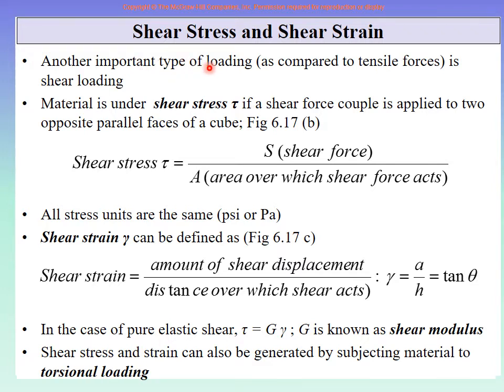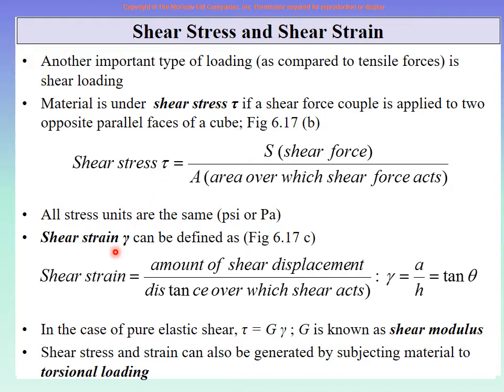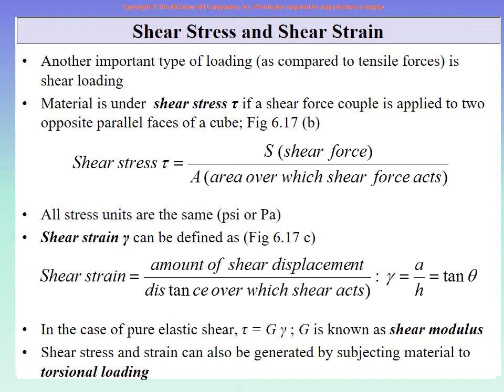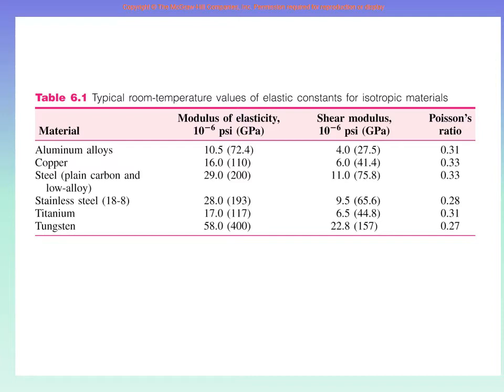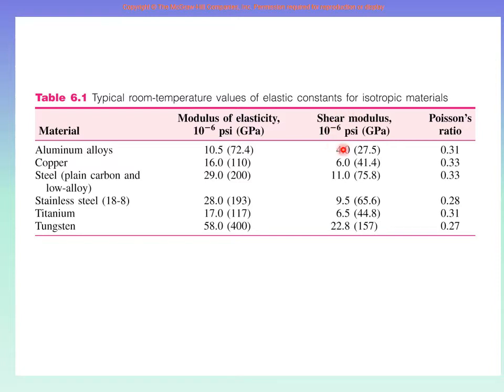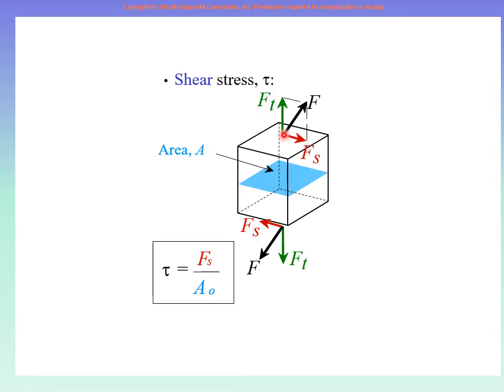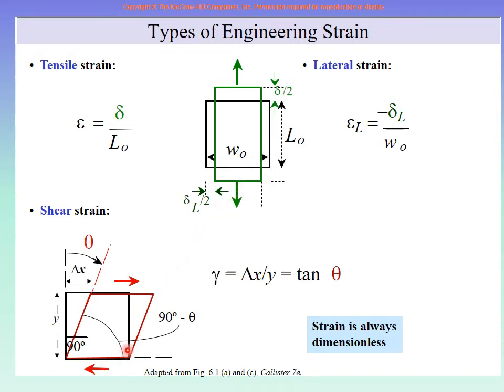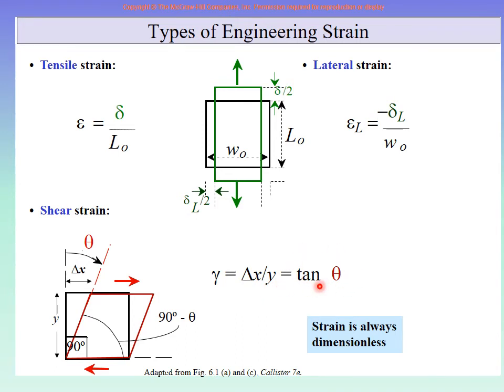Lec 2b Ch 6 Mech Properties